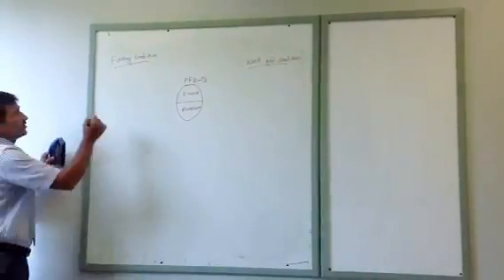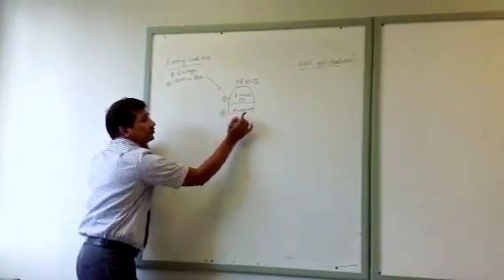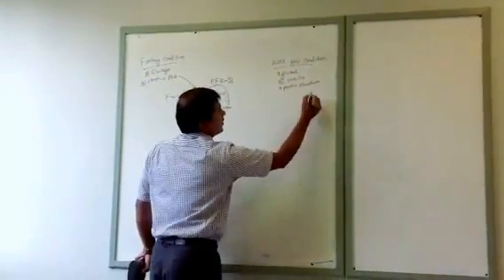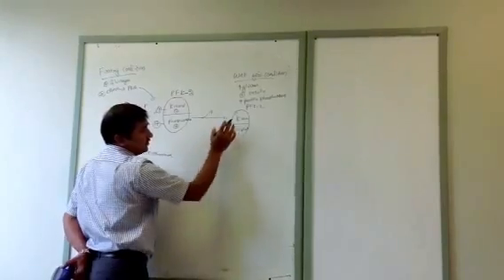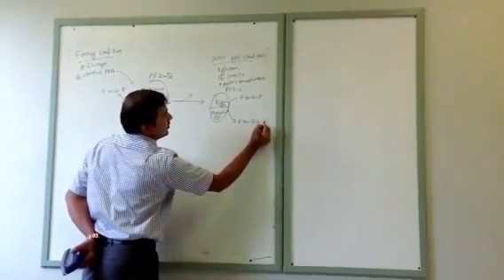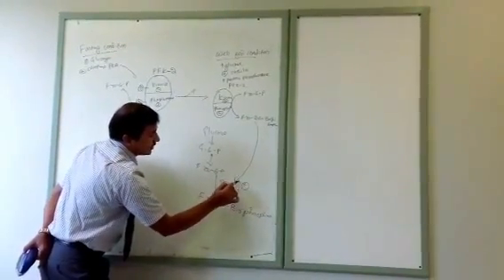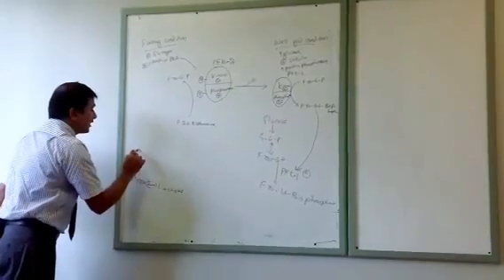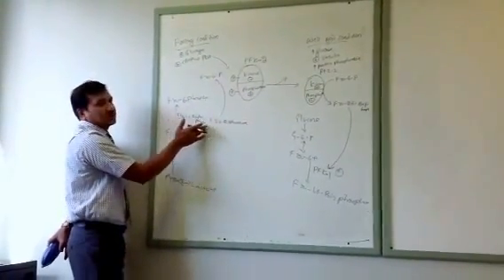Regulation of Gluconeogenesis and Glycolysis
In this video I have given a quick review on regulation of glycolysis and gluconeogenesis by insulin and glucagon specially at PFK-1 and fructose 1,6 bisphosphatase level. Thanks to Ms Sonal Talwar for recording this video.